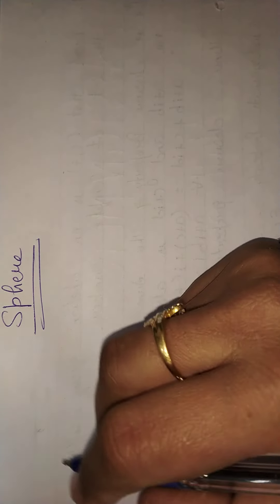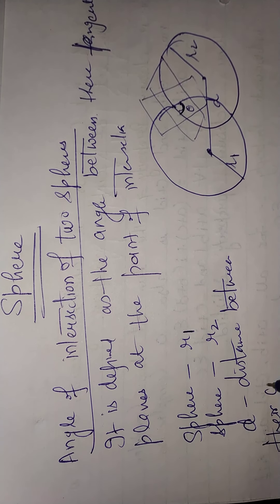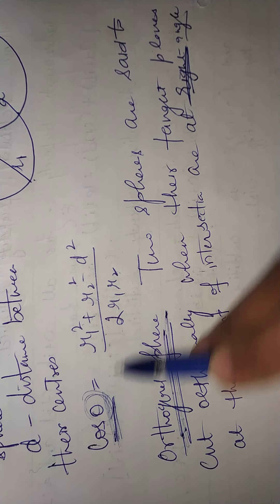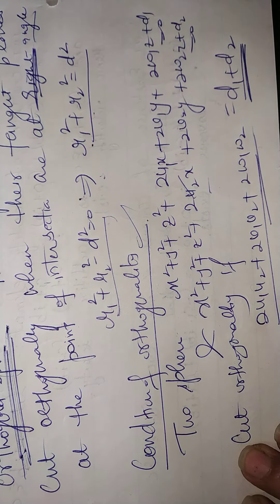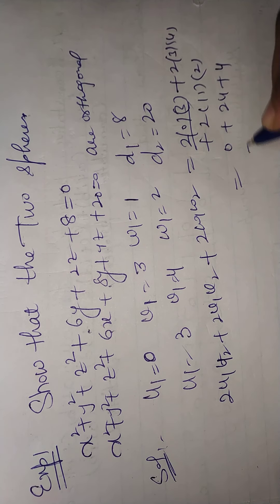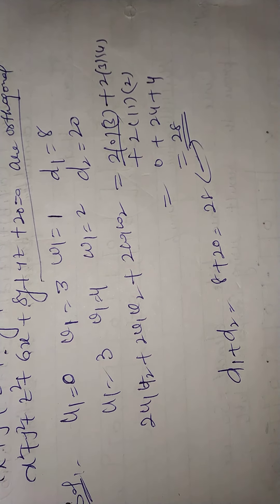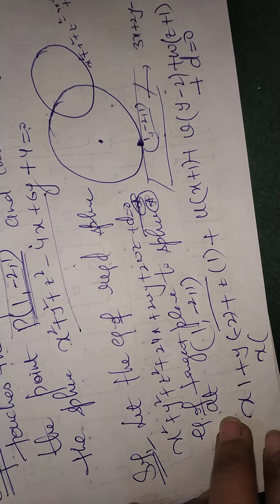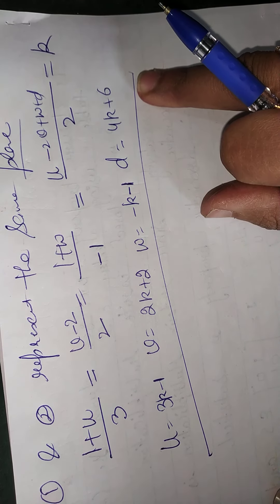sphere lec 8